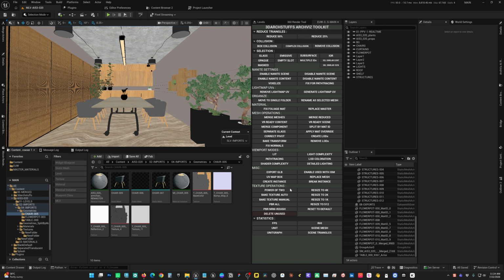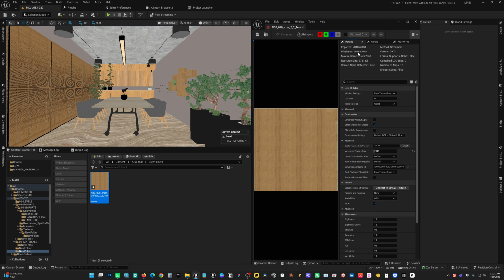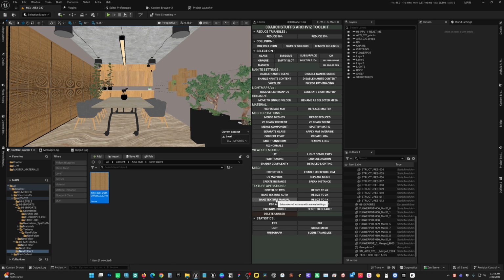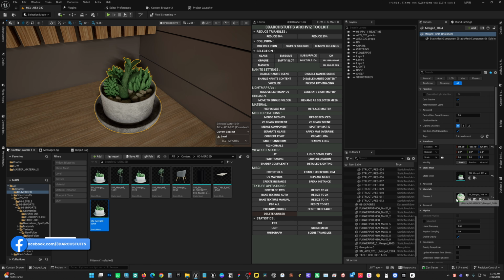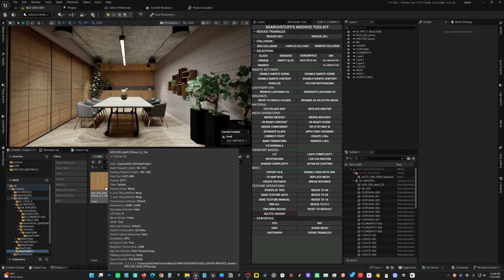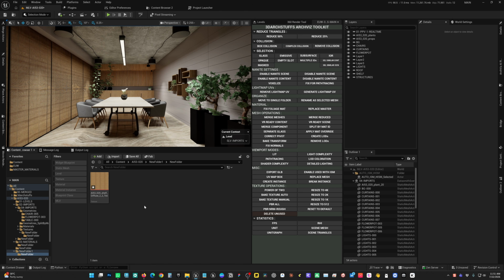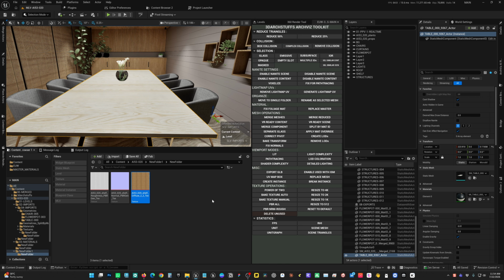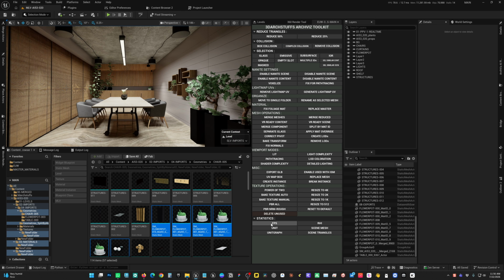Optimization and Workflow Toolkit for Unreal Engine (Part 6)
Supercharge your Unreal Engine 5 workflow and optimize ArchViz scenes with the 3DARCHSTUFFS ArchViz Utility Toolkit! In Part 6 of this series, we dive deep into advanced Editor Utility Widget (EUW) tools for mesh reduction, batch texture resizing, collision setup, Nanite toggles, and viewport diagnostic tools.

WHAT YOU'ALL LEARN IN THIS PART:
- Mesh Operations: Merging meshes, splitting by Material ID, fixing pivots and normals
- Triangle Reduction: 50% & 25% automated polycount reduction for optimized real-time FPS
- Collision Generation: Box, complex, and removal operations in 1-click
- Nanite & Path Tracing Fixes: Batch enabling/disabling Nanite content & voxelization
- Texture & PBR Optimization: Resizing textures to 4K/2K/1K/512 and clearing unused assets
- Viewport Modes & Performance Metrics: Tracking real-time FPS, unit render times, and scene polycounts

TIMESTAMPS:
00:00 - Introduction & 3DARCHSTUFFS Studio Overview
00:45 - Editor Utility Widget (EUW) Overview & Setup
02:15 - Texture Compression & Resolution Resizing (4K / 2K / 1K)
04:10 - Mesh Operations & Material ID Splitting
06:28 - Selecting Assets & Batch Processing (Flowerpots & Props)
08:45 - Nanite Settings & Path Tracing Fixes
11:15 - Scene Performance Metrics & Statistics Tracking
13:30 - Final Render & Summary